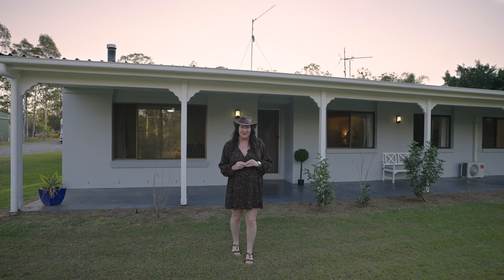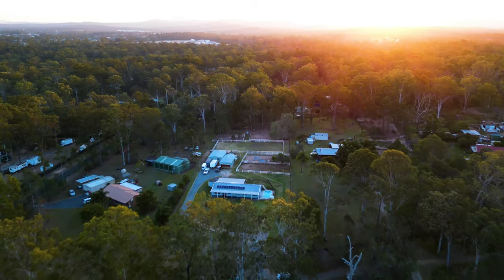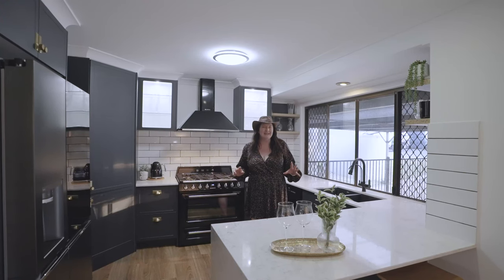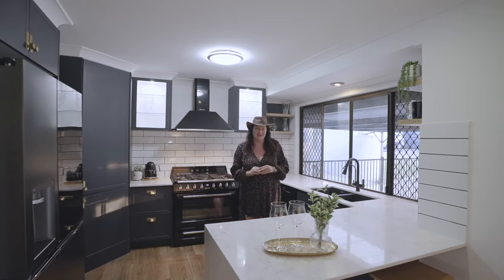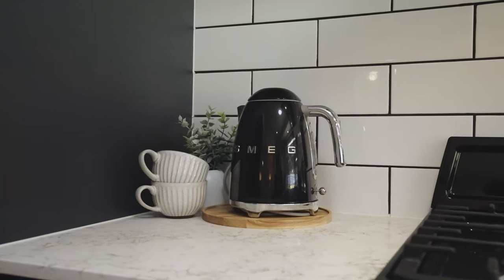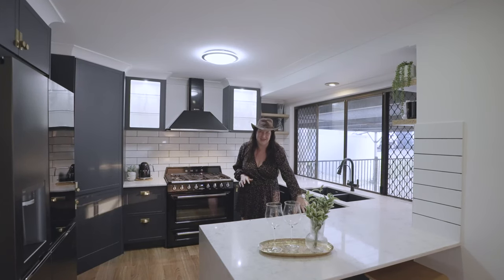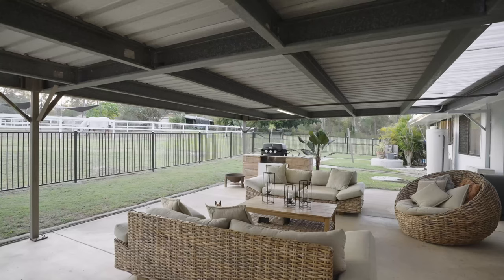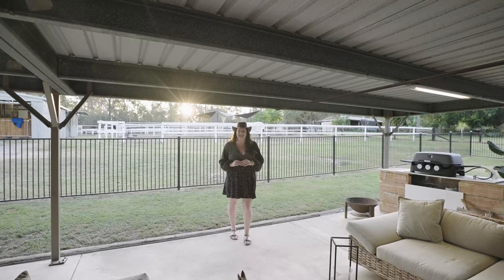991-995 Teviot Road Road South Maclean For Sale By Moneybags Property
This stunning property sits on a sprawling 2 Acres, with a prime emphasis on being the perfect equine enthusiast's dream. For those who love horses, you'll be delighted to find a 20m x 40m purpose built grass arena, ideal for training and riding. The property also boasts several separate paddocks, ensuring your horses have ample space to roam and graze comfortably. Equipped with two stables, wash bay, and an amazing tack room, you will have all the facilities to provide your horse with the best care possible.

The main house is equally impressive and ready for you to move in, featuring four spacious bedrooms two with built in wardrobes providing ample storage for all your belongings. The open-plan living and dining space create a warm and inviting atmosphere for entertaining guests or spending quality time with your family and friends. The large main bathroom, with two way access including from the master bedroom, adds convenience and privacy, and the new flooring throughout and freshly painted walls give the entire home a refreshing and inviting ambiance.

Prepare to be wowed by the kitchen - a true highlight of the property, Inspired by 'The Blocks - Kirsty & Jesse’s winning 2021 kitchen', on the well known TV series. sophisticated palette of ink blue cabinetry, brass handles, marble countertop, black top of the line Smeg appliances, and a modern black sink with matching hardware, the kitchen exudes contemporary elegance and functionality. It's a space where cooking and entertaining become a pleasure.

All year round comfort is guaranteed with a cosy fireplace that will keep you warm during the winter months. Ceiling fans and split-system air conditioners providing a cooling breeze during the summer, ensuring a pleasant atmosphere no matter the season.

If that's not enough, the property also includes a charming granny flat, perfect for accommodating guests, providing extra living space for extended family members or potential rental income. The granny flat offers two spacious bedrooms, a kitchenette, a bathroom, and a comfortable living and dining room.

This property is not just a place to live; it's a lifestyle opportunity for those passionate about horses and seeking a modern and stylish home. Don't miss your chance to own this equine paradise and make it your own.

Internal Features

Main House
- Four bedrooms
- Bathroom with two way access from main area and master bedroom
- Fireplace for those cool winter nights
- Four Split system air-conditioners
- Designer Inspired Kitchen
- New timber look flooring
- Freshly painted
- Stylish black fans throughout

Granny Flat
- Separate dwelling
- Two good sized bedrooms
- Kitchenette
- Combined Dining and Living Area
- Split System air-conditioners
- Functional bathroom

External Features
- Inground Pool
- Large Outdoor Entertaining area
- Solar Panels
- Brick BBQ area
- Water Tanks
- Undercover area behind shed
- Multiple Paddocks
- Equine Wash bay
- Tack room
- Two purpose built Stables
- 20x40m Grass Arena
- Gravel Driveway

This property is a unique opportunity for dual living, whether you're looking to move in with family or even rent out the second dwelling. On 2 acres with paddocks and a pool, this property has everything you need to live the acreage dream. To fully appreciate this property and all it has to offer, make sure you enquire with Simone today on 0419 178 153 and book your private inspection!